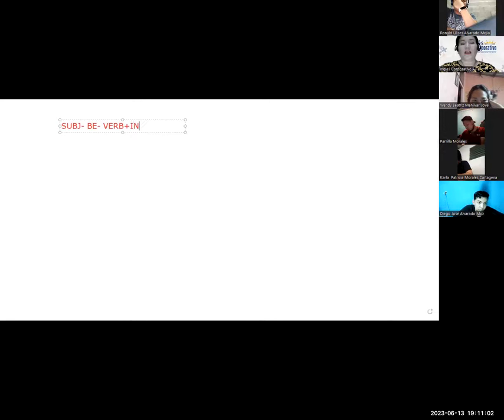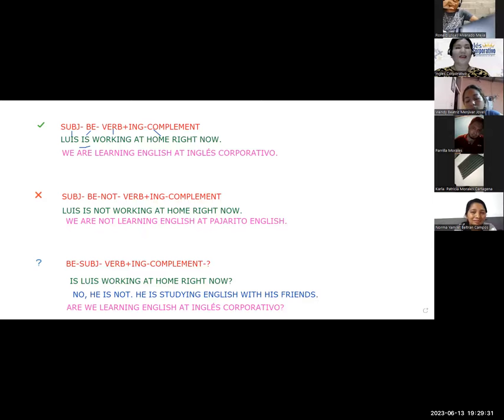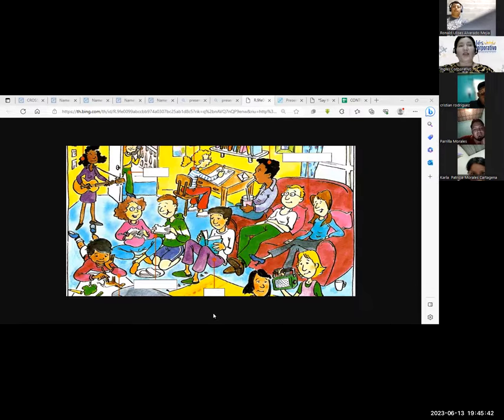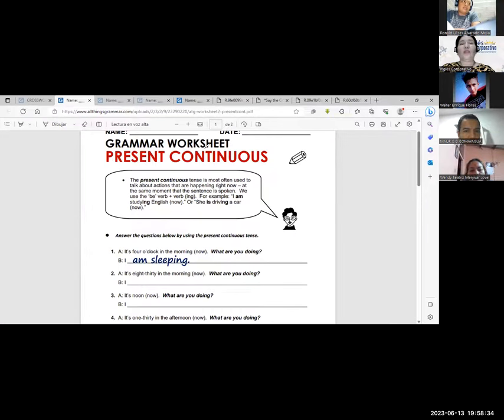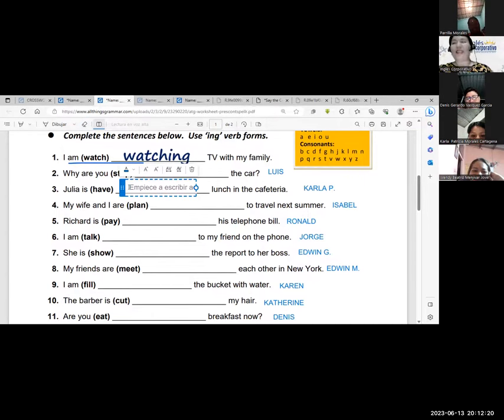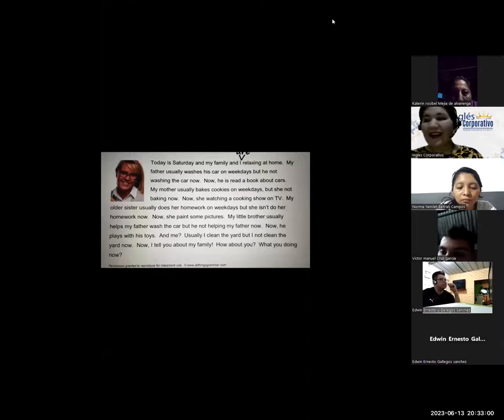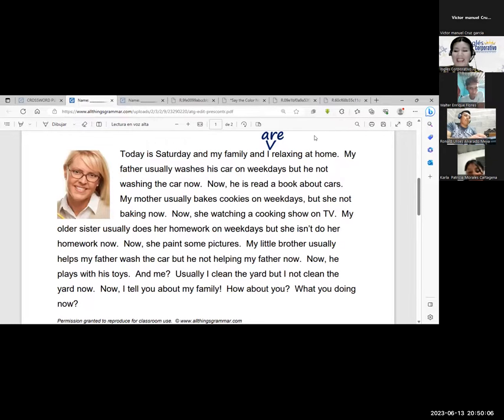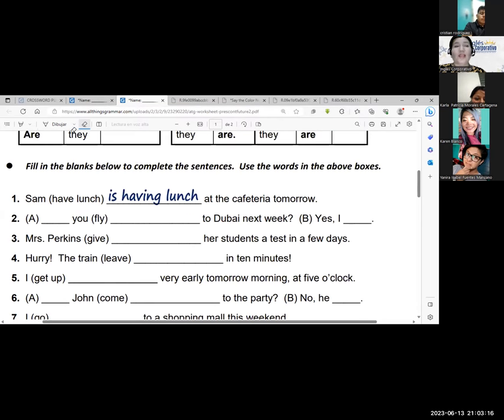SESION 11-13/6/23-29750-8048-0092/2023-MONTERROZA-Present continuous for future events.